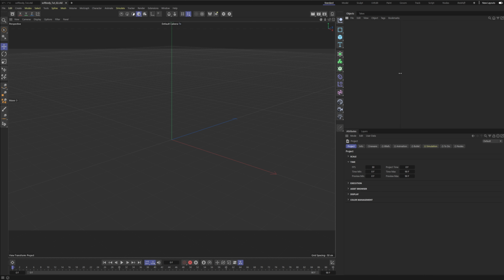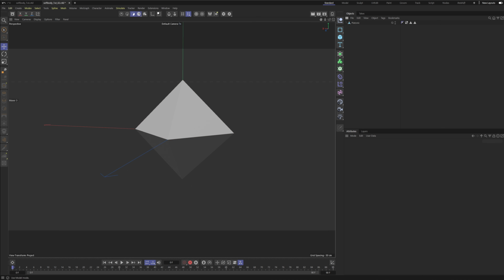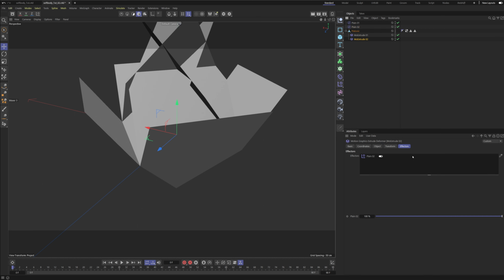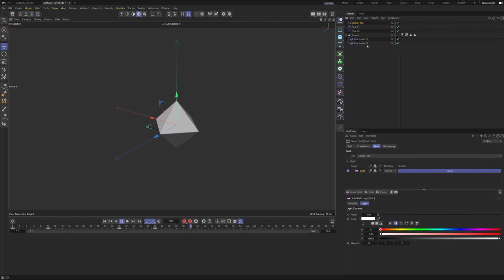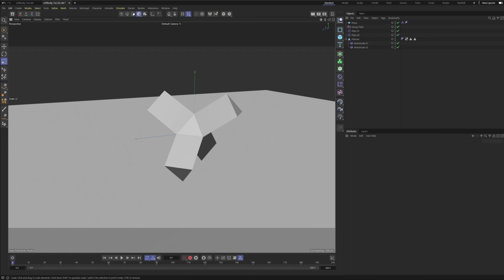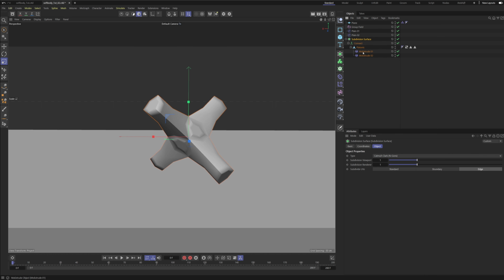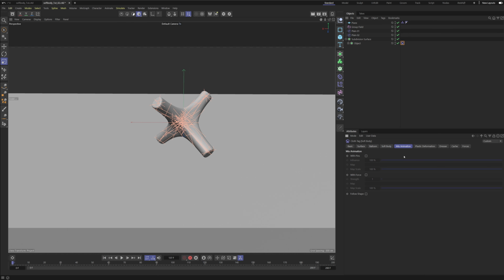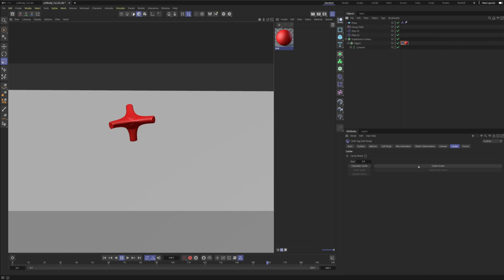Random Objects - MoExtrude Softbody in Cinema 4D